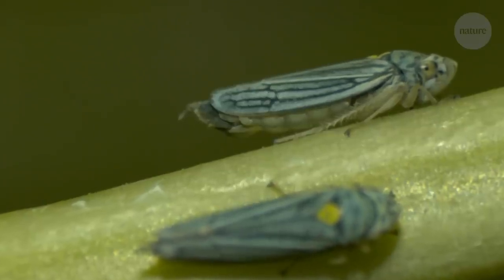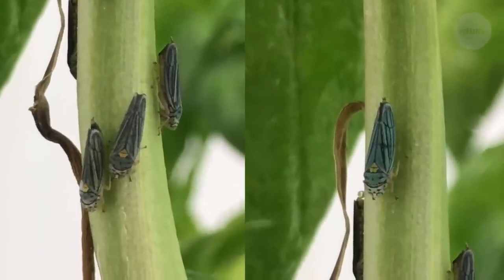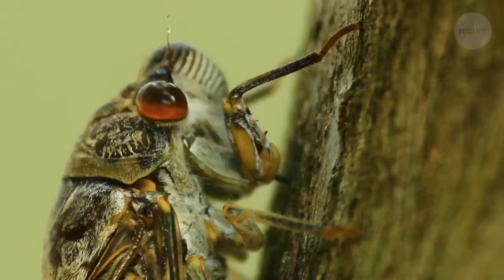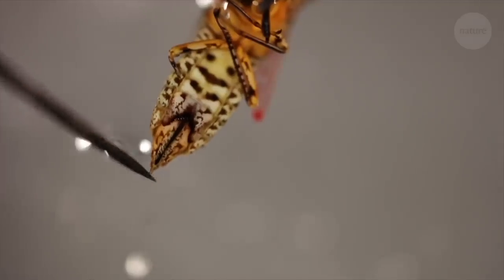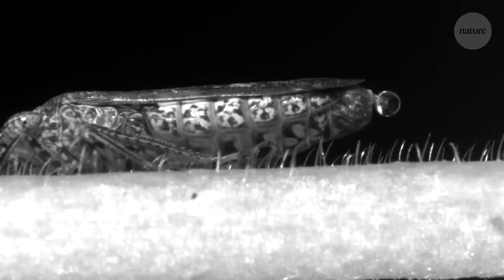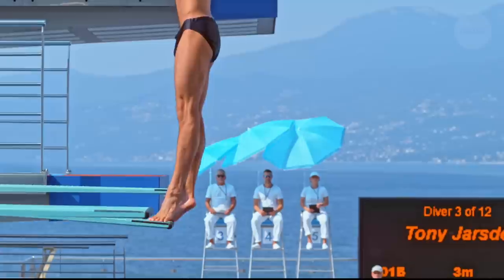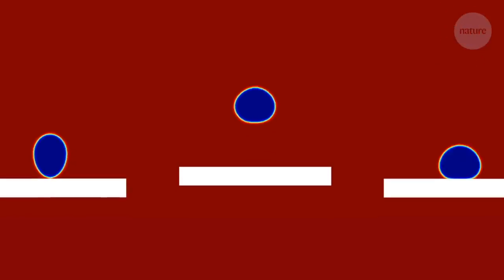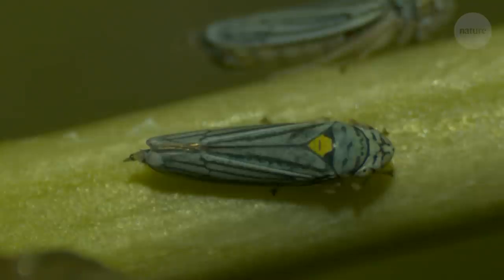Super-propulsion: How sharpshooting insects flick their pee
Sharpshooters are tiny insects capable of extraordinary feats. They feed on xylem fluid which is about 95% water and as a result they produce a lot of urine which they need to expel, and they do so using some pretty nifty physics called super propulsion. By taking advantage of the unique properties of water at this scale, sharpshooters can flick droplets of urine away from their bodies at speeds faster than they can move, saving energy and allowing them to keep feeding. This is the first time super propulsion has been seen in a natural system and researchers say it could provide inspiration for new ways to keep tech dry.